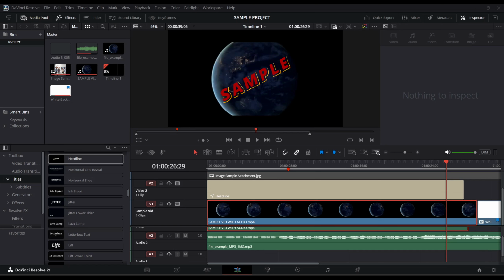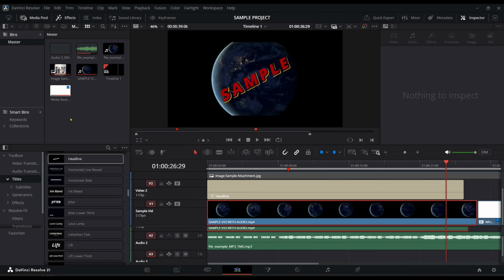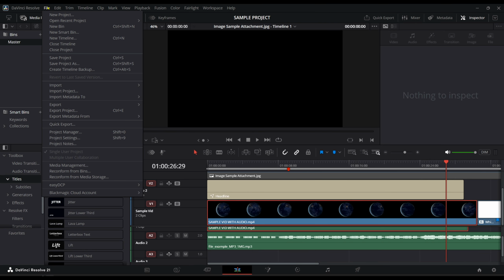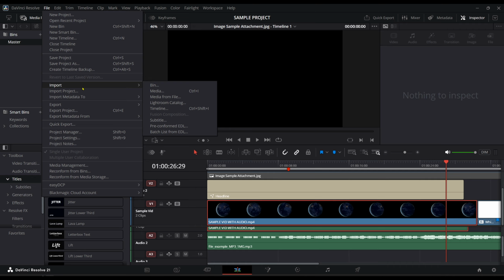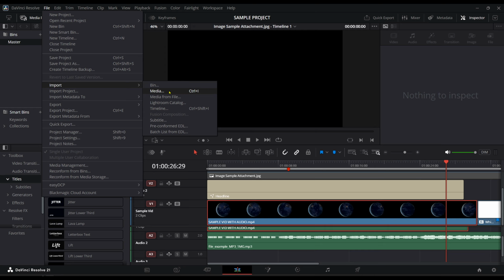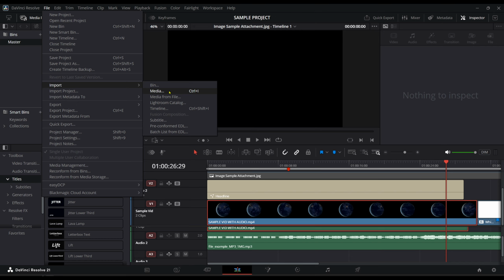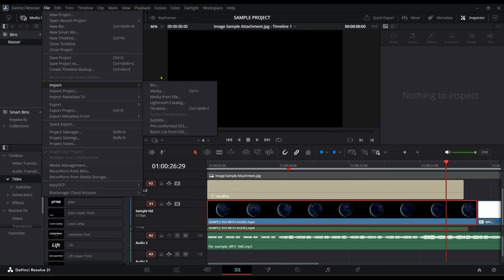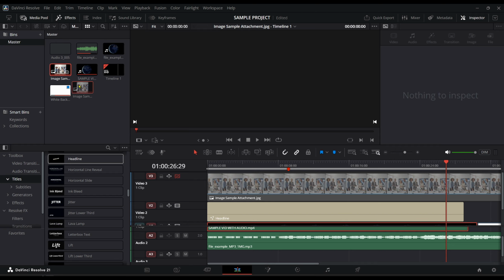How to Import Images in DaVinci Resolve (Updated 2026 Step-by-Step Beginner Guide)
Want to add photos, graphics, or image assets to your project inside DaVinci Resolve? This updated 2026 beginner tutorial shows you exactly how to import images and start using them in your timeline inside DaVinci Resolve.